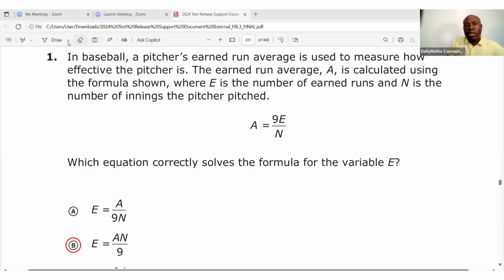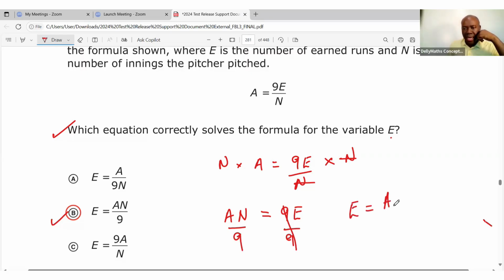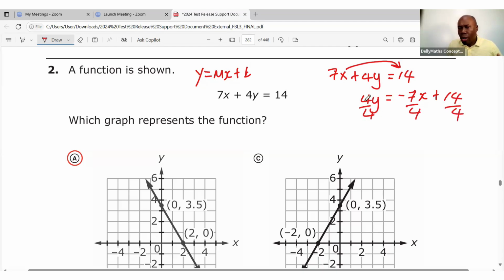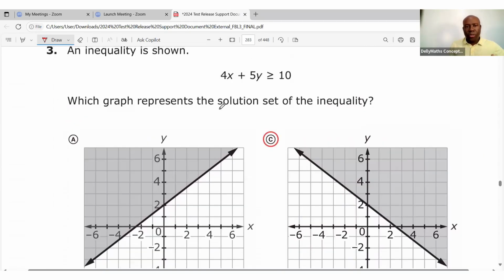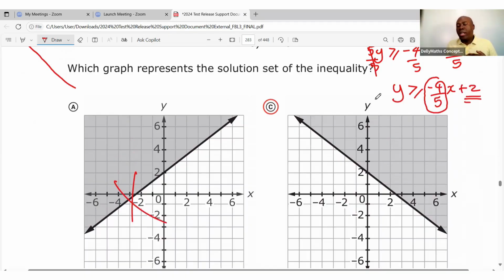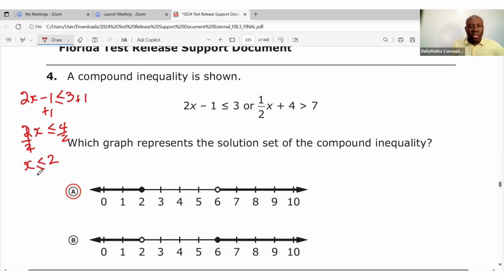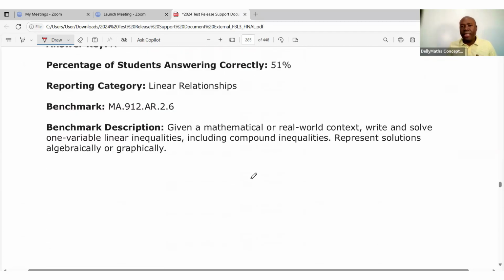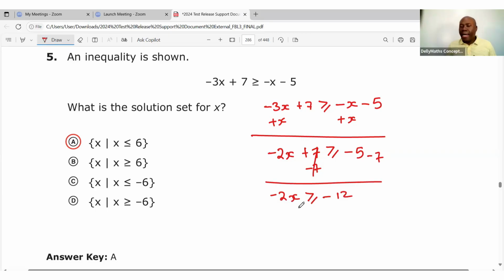Algebra 1 EOC release paper 2024 exam ace your eoc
In this video I looked at the 2024 algebra 1 release paper.